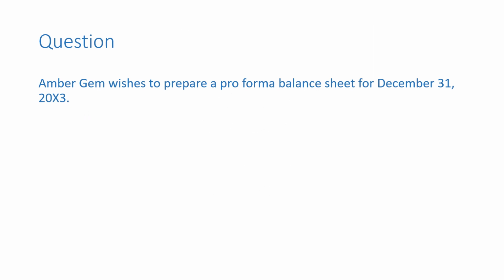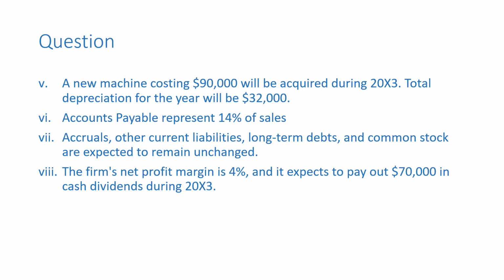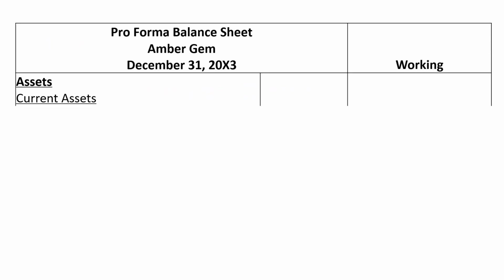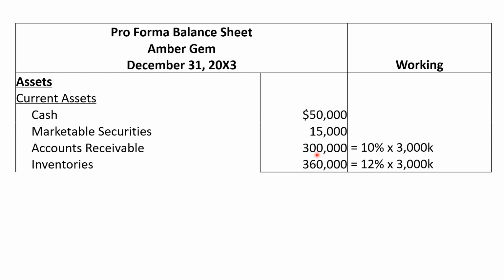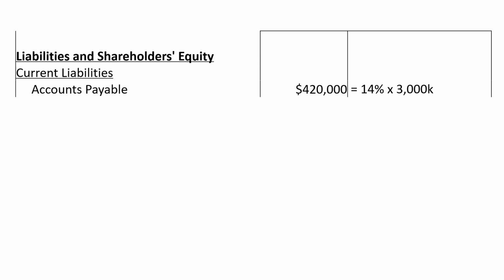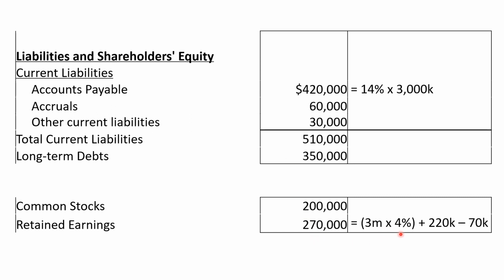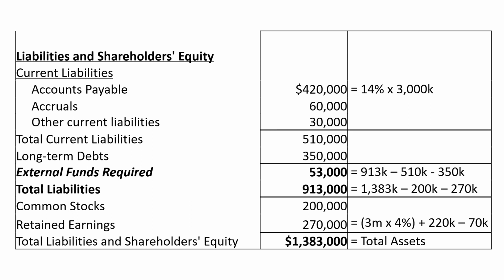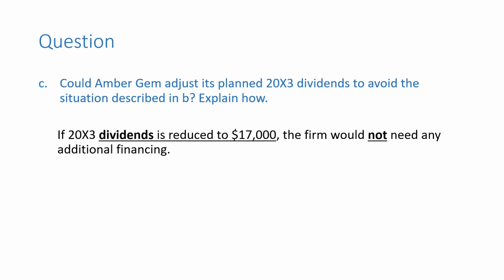Business Finance Tut Answer T05 Qus 4 v3